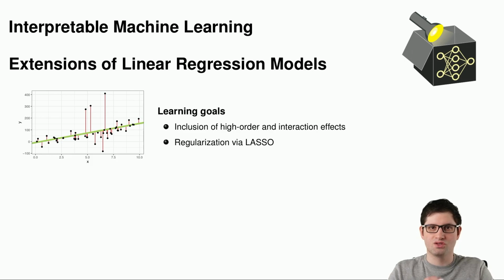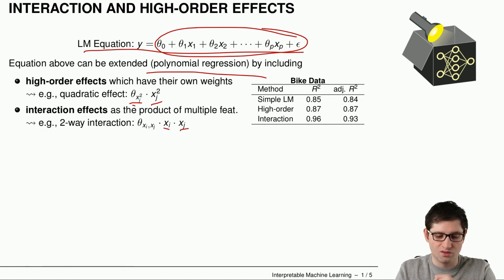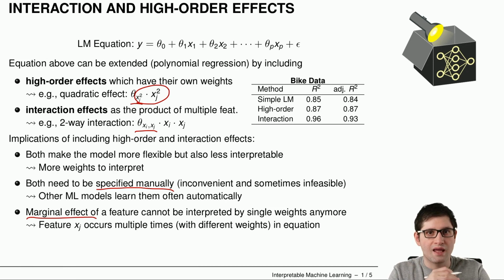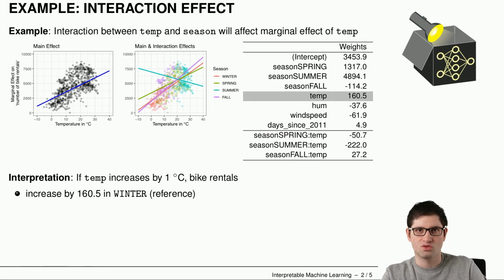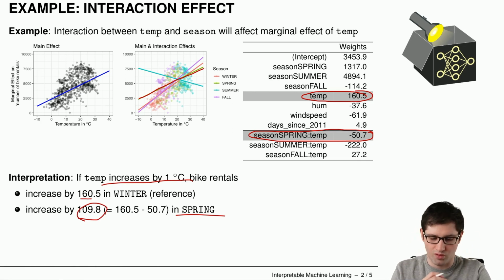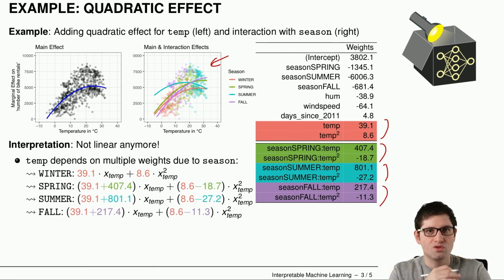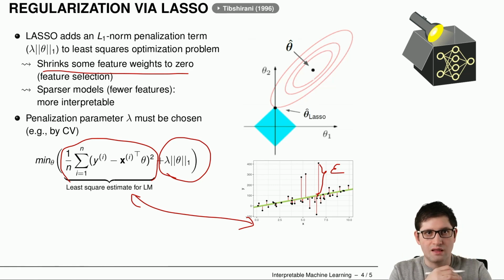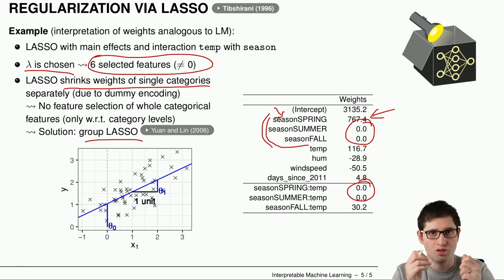IML - 02 Interpretable Models - 03 Extensions of Linear Regression Models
📌 Topic: Linear Regression Model (LM), High-order and Interaction Effects, Regularization via LASSO.